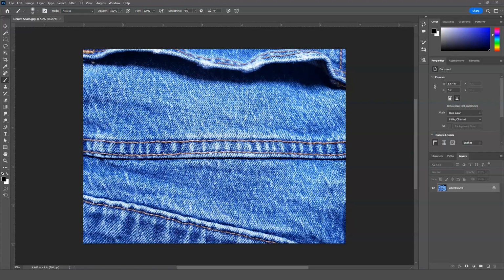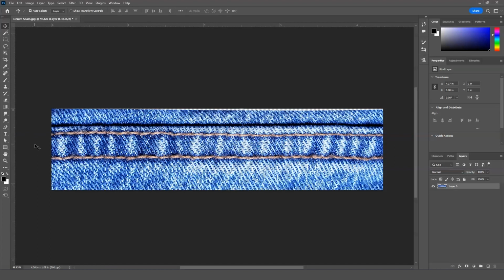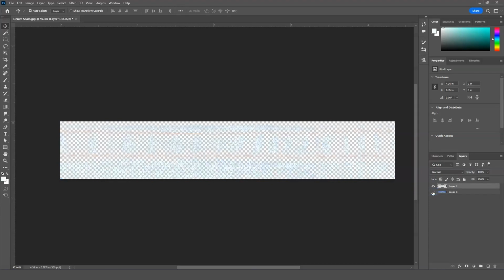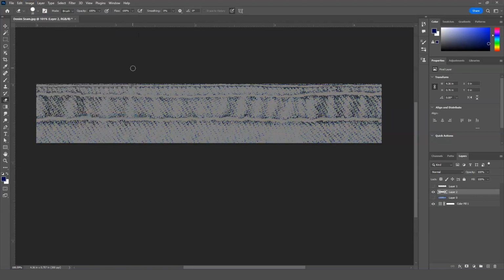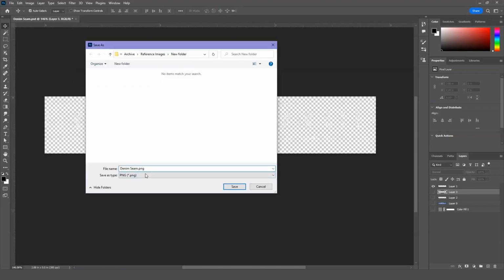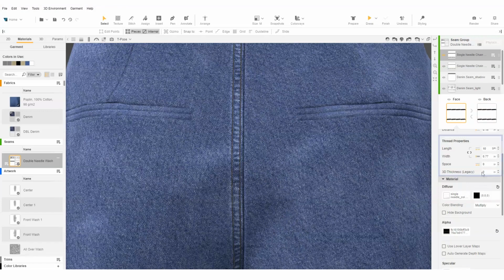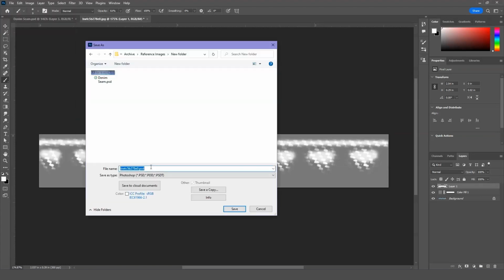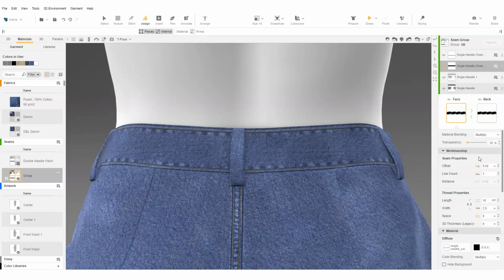Denim Wasches & Destruction 5 Creating a Custom Grouped Seam Wash